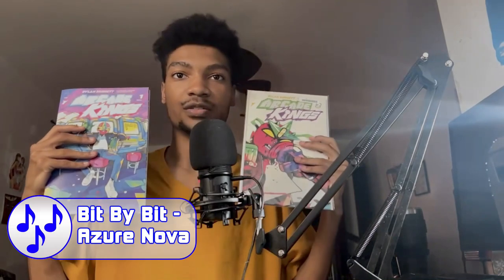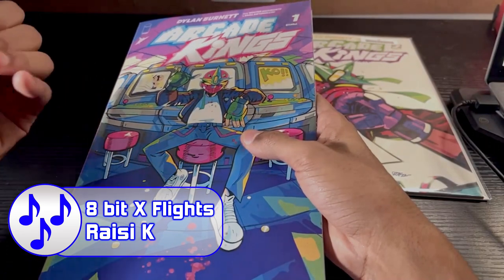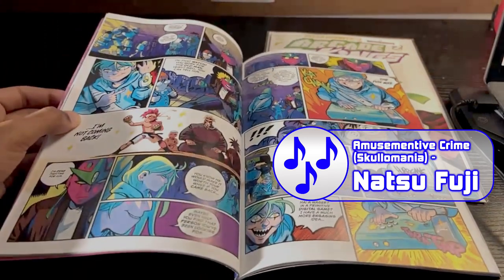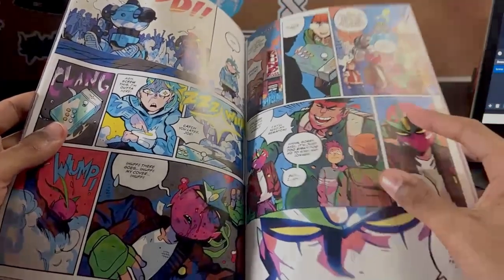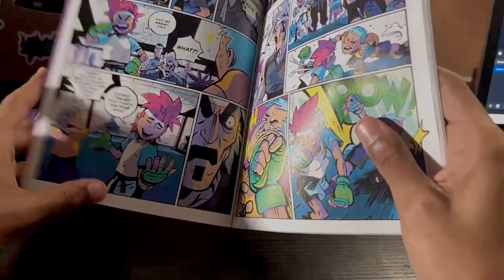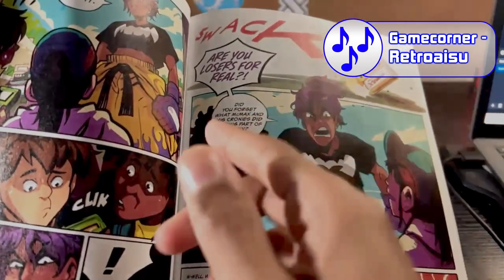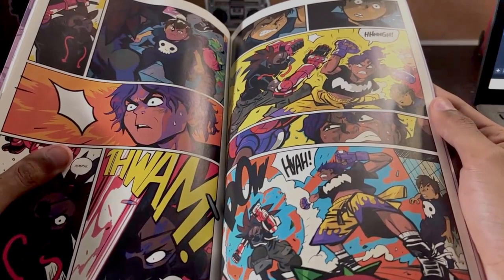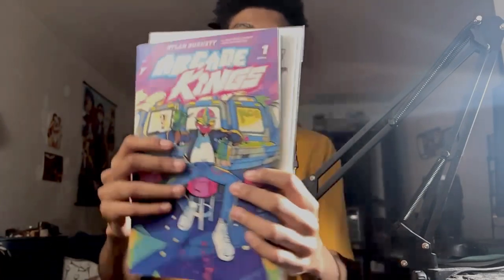AZN Reviews | Arcade Kings - Issue 1 & 2 [Image]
I randomly found a new recently published comic book by image. With a little Video Game, Super Sentai, and Shounen Anime feel Called "Arcade Kings". So I wanted to spend some time talking about it. So enjoy!